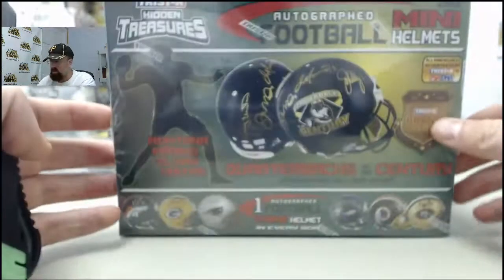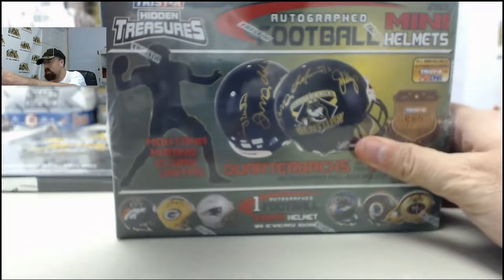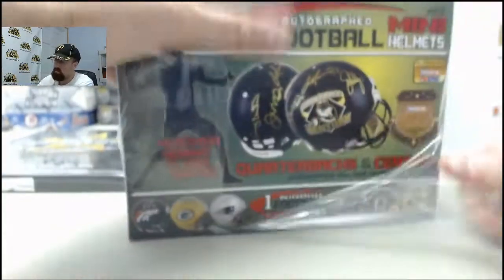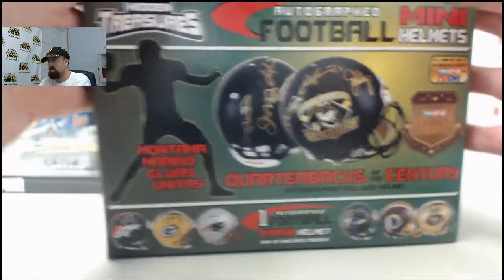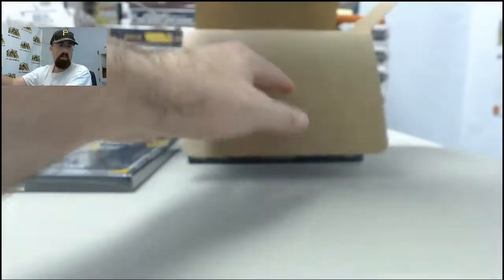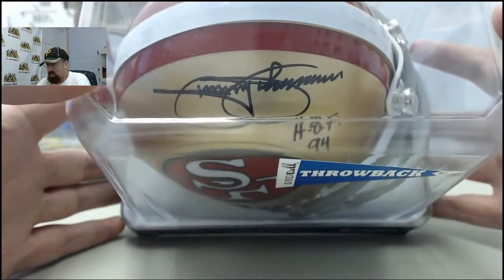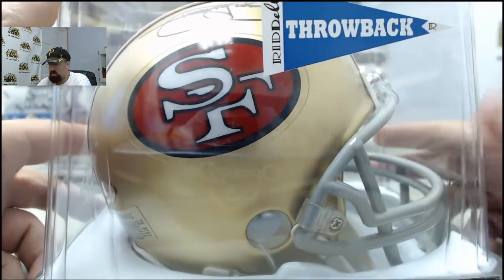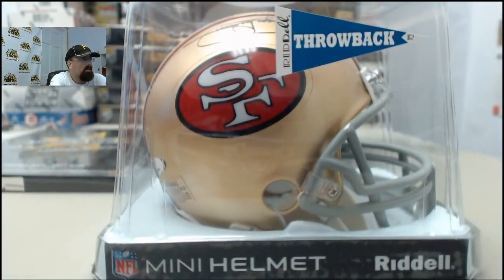2013 TriStar Hidden Treasures Autographed Mini Helmet Football LIVE Box Break